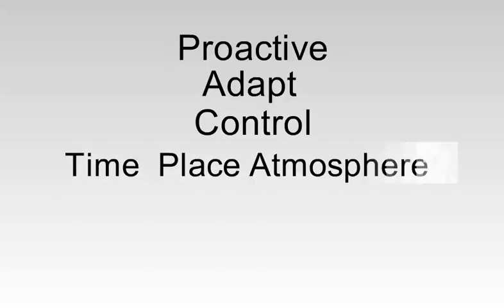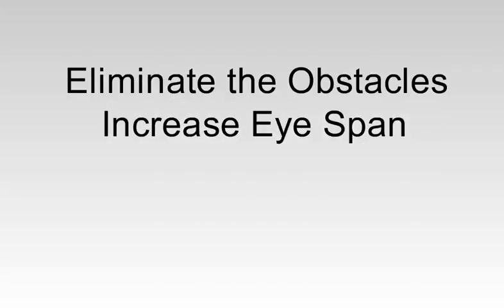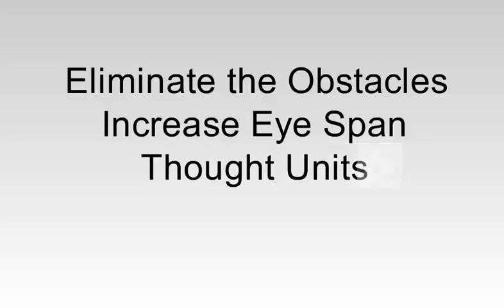Reading Better and Faster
This video explains the ability you have to read faster and the impediments that slow you down and how to eliminate those factors.